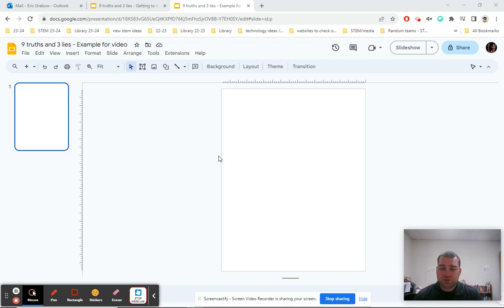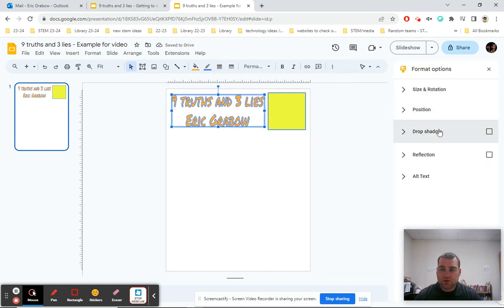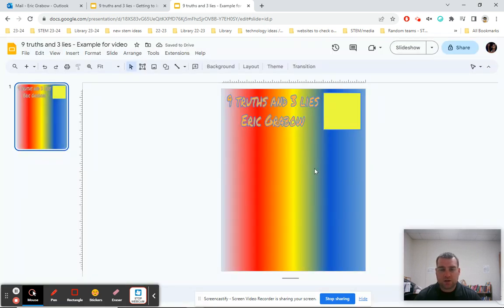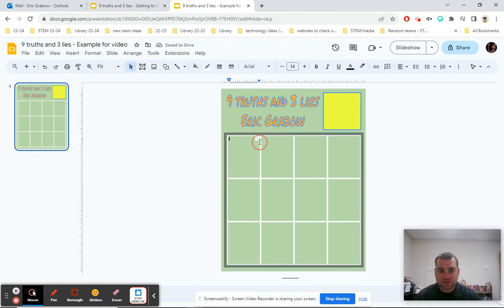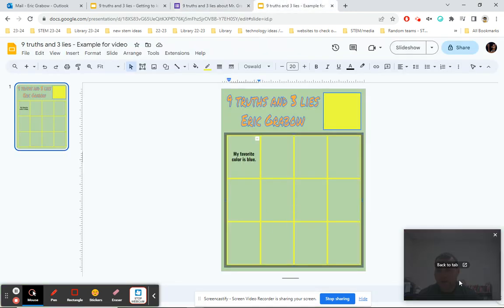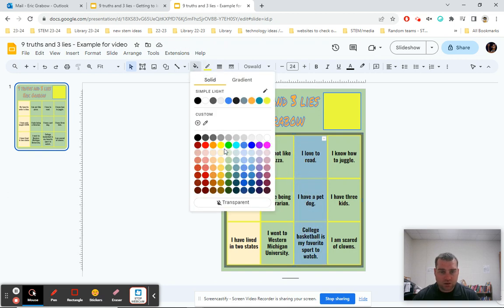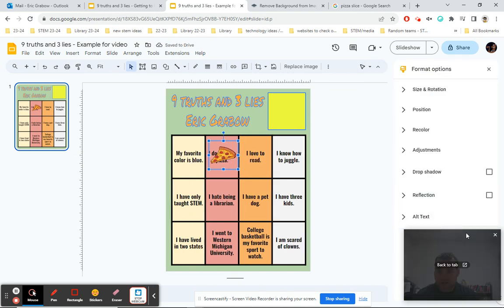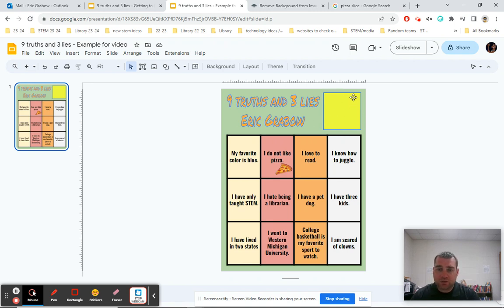Setting up the Google Slide for 9 truths and 3 lies